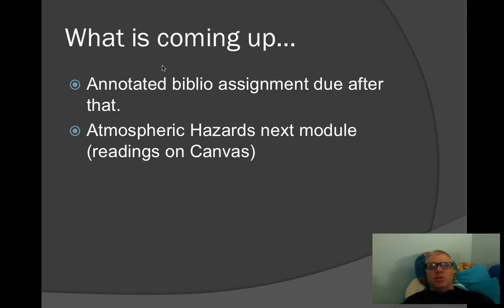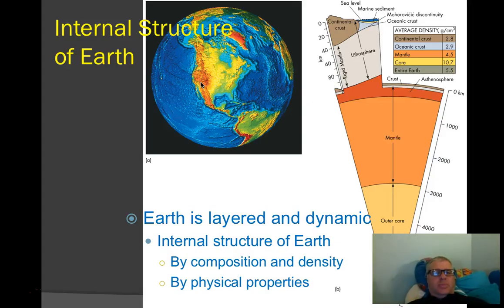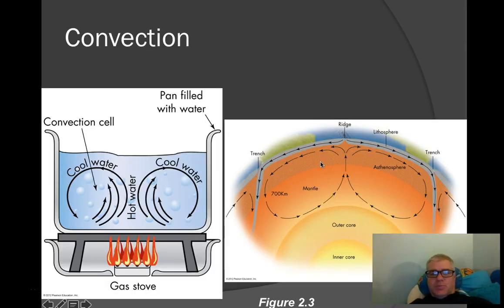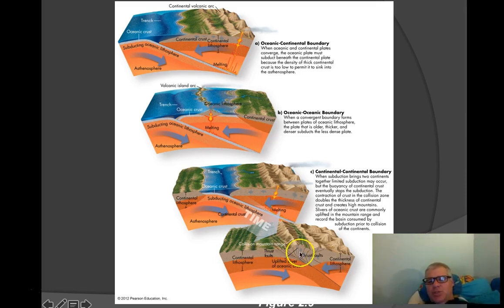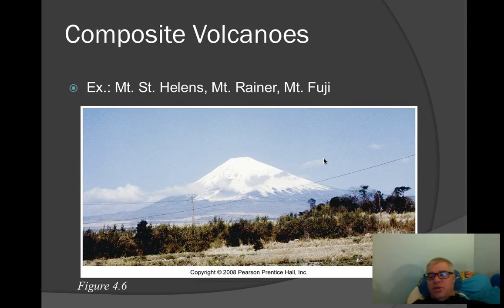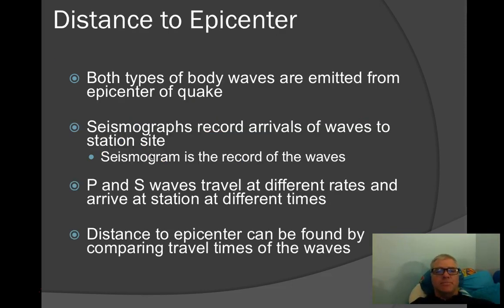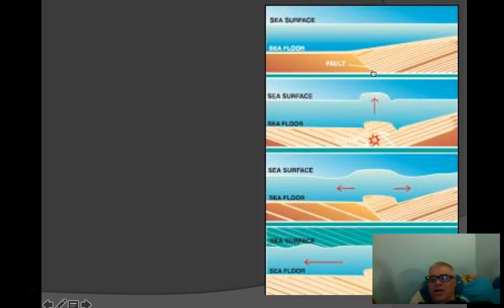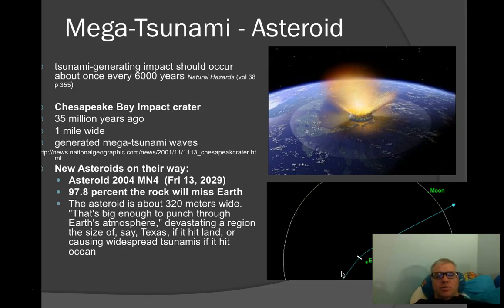apocalypse module 5 geology haz